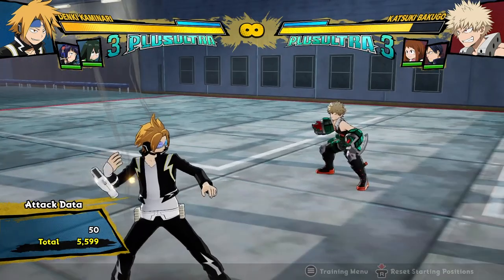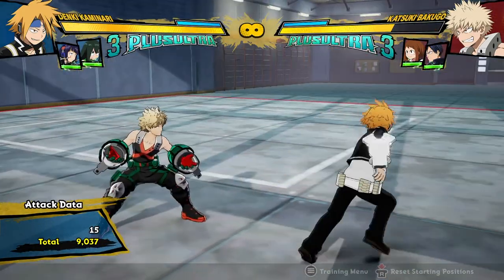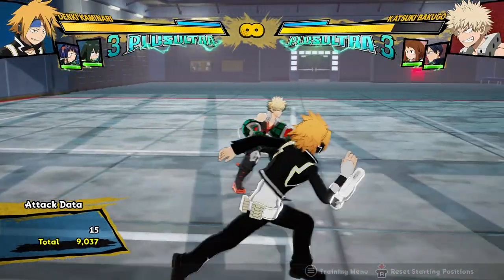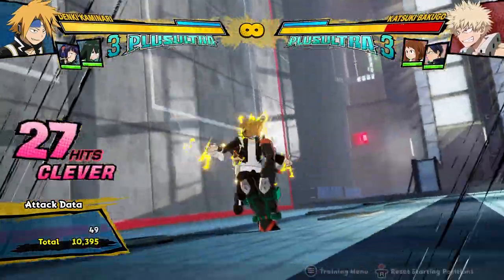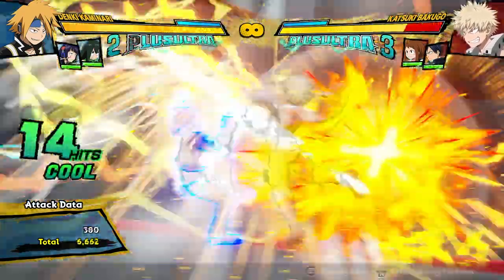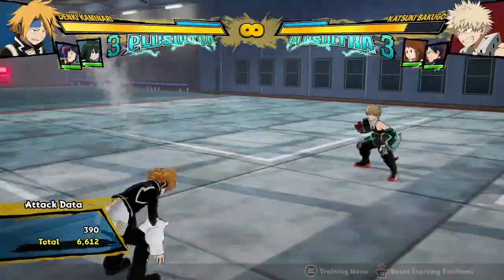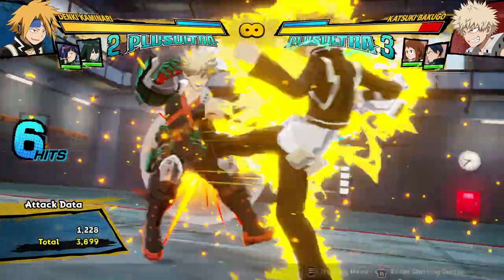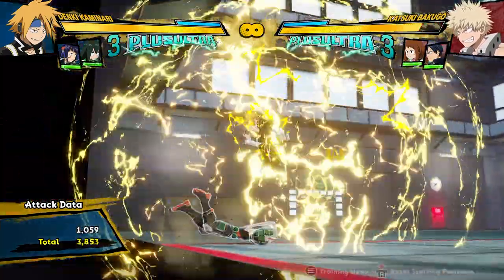Remix Kaminari is a Glass CANNON! MHOJ2 "Remix" Mod Gameplay Kaminari Combo Guide Breakdown Pro JK